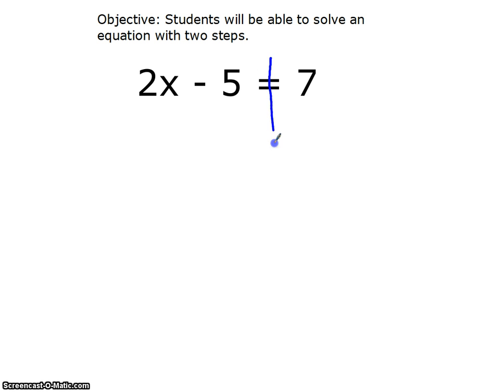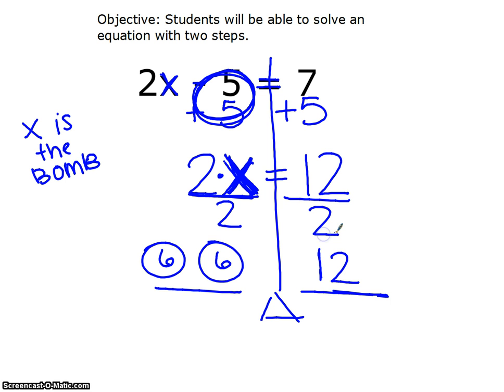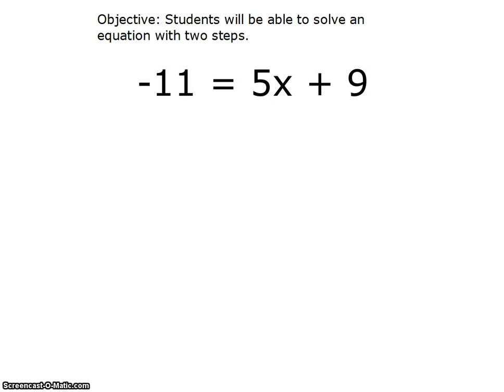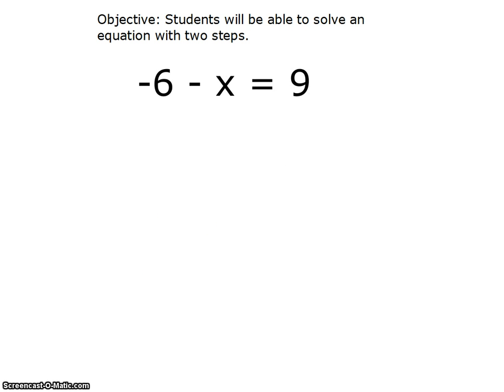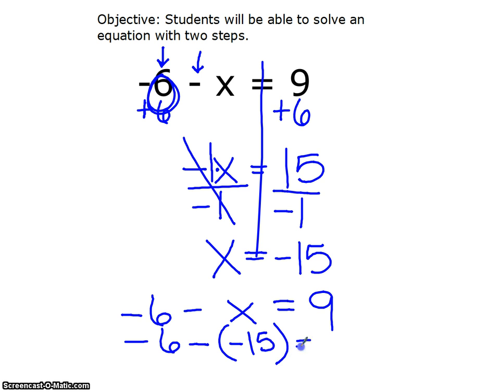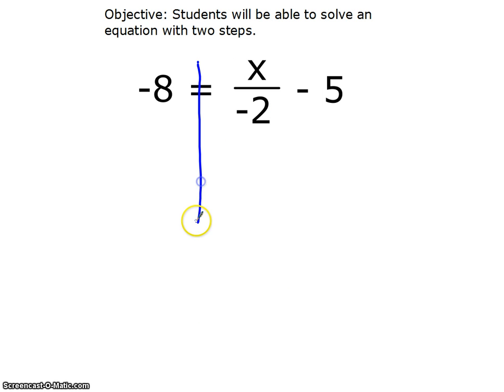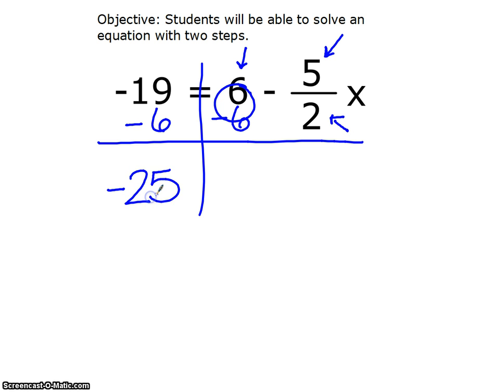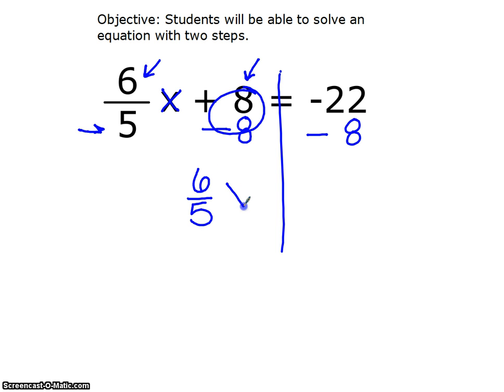Solving Two Step Equations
Mrs.Ostler's method for solving a two step equation. Getting everything away from the bomb.